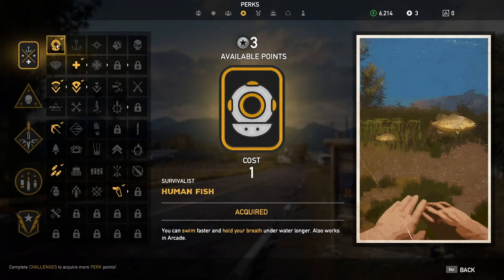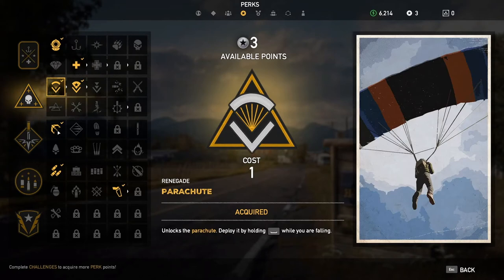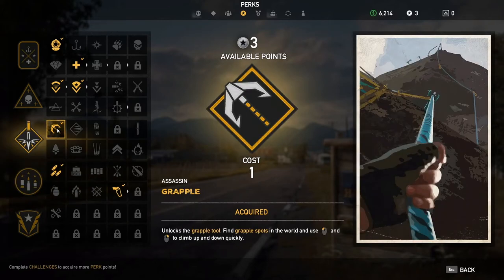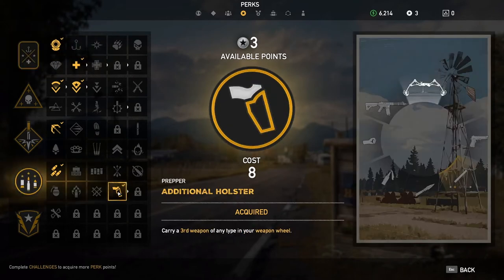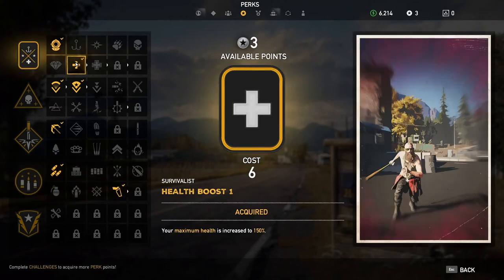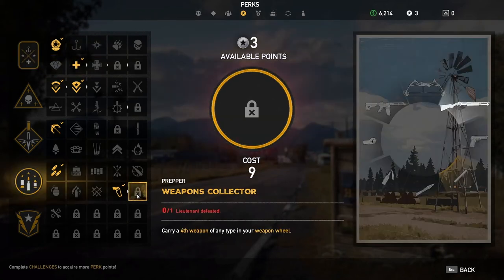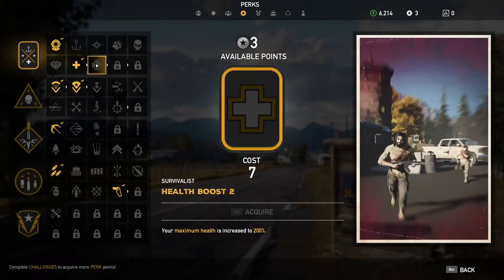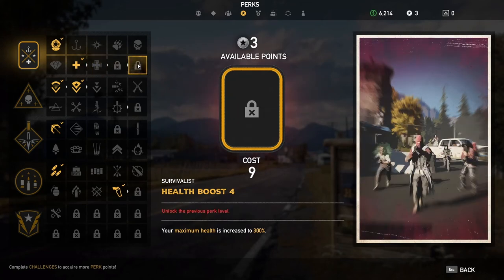FAR CRY 5 | BEST PERKS TO CHOOSE | EARLY GAME | TIPS & TRICKS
FAR CRY 5 | BEST PERKS TO CHOOSE | EARLY GAME | how to get additional weapon slot, how to get more health, how to boost your health, most useful perks to choose early in the game, most fun perks to unlock in far cry 5, tutorial, guide, tips, tricks, additional holster perk, health boost perk, weapons collector perk, human fish, parachute, grapple, close combat gear bag, additional weapon slot, how to get more weapons, how to carry more weapons, best perks to unlock